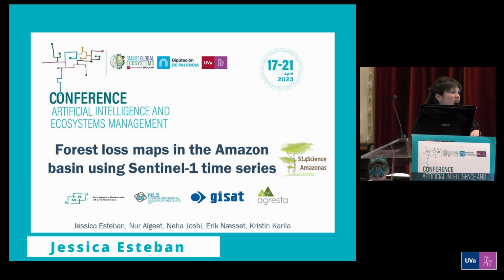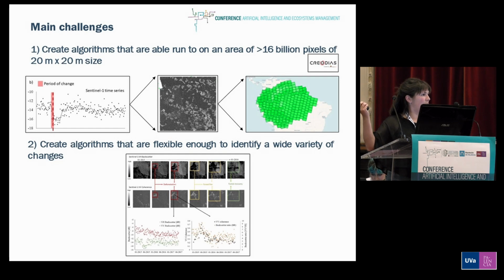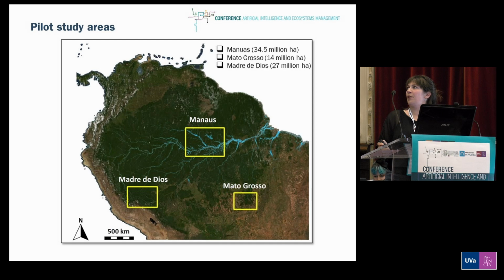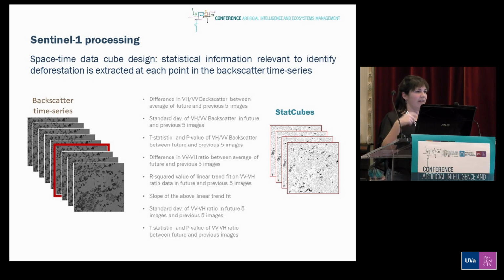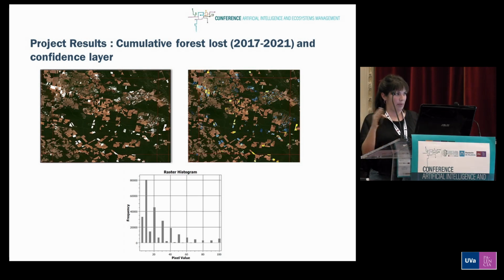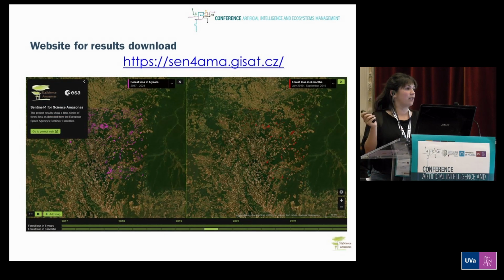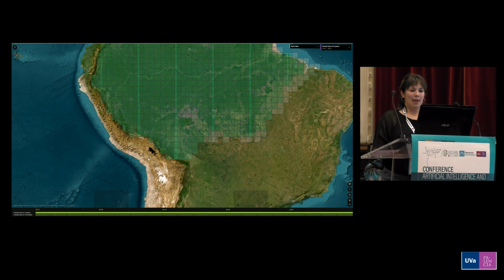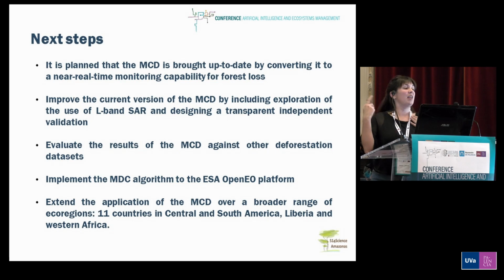Jessica Esteban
Forest loss maps in the Amazon basin using Sentinel-1 time series